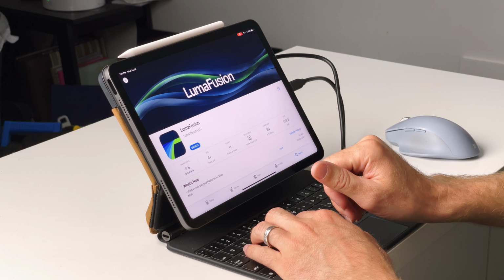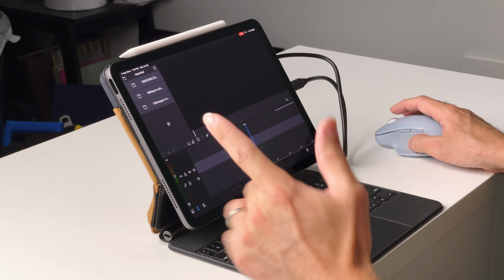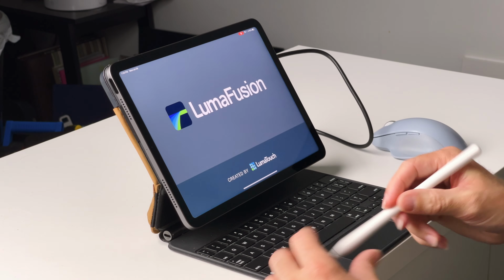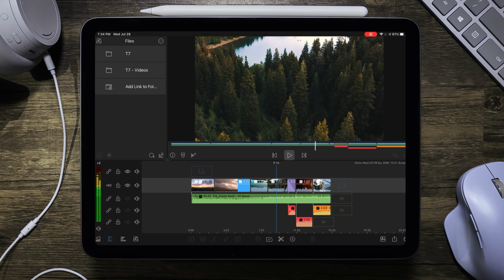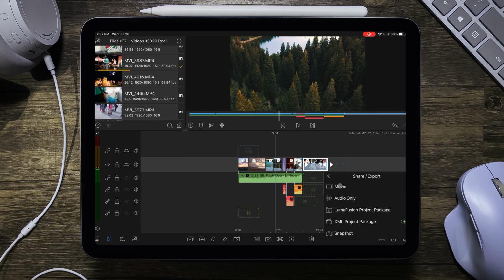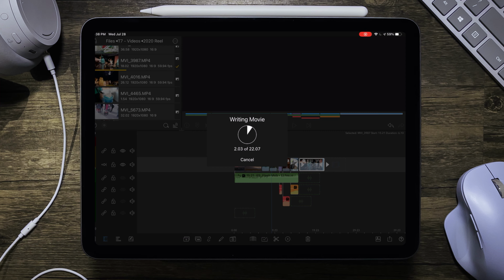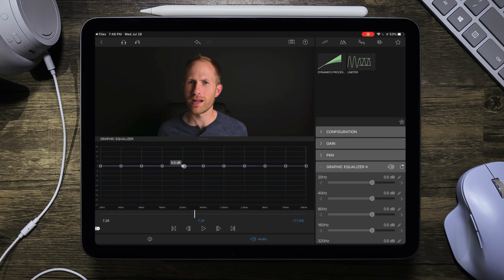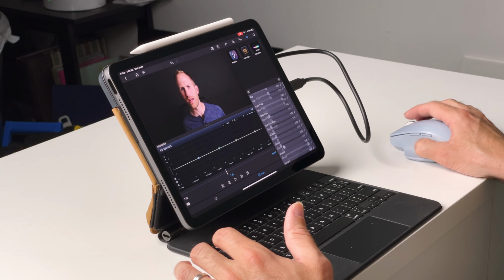Video Editing on an iPad just got REAL: LumaFusion 3.0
LumaFusion just got a huge update to 3.0 bringing lots of new features for video editing on the iPad and iPhone. In this video I talk about my favorite features like editing directly from an external SSD, audio equalizer and plugins, and a resizable UI.

0:00 LumaFusion 3.0 Update
0:26 Editing on an external SSD
2:34 Resizable UI
3:10 Export to SSD
4:15 New Audio Editing Tools/Plugins
5:48 Upcoming Videos

*Joshua Timothy is a participant in the Amazon Services LLC Associates Program, an affiliate advertising program designed to provide a means for sites to earn advertising fees by advertising and linking to amazon.com